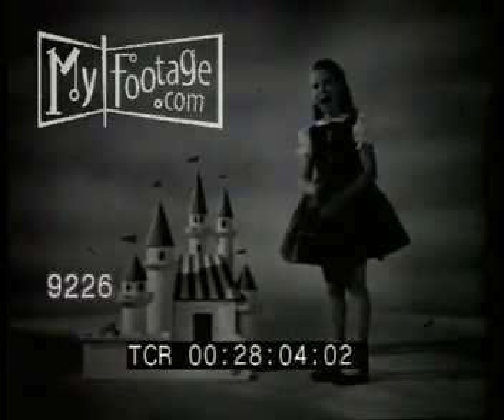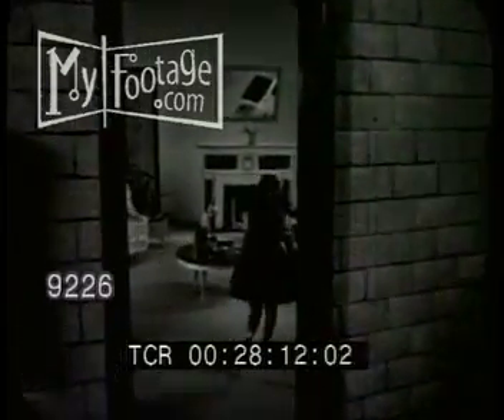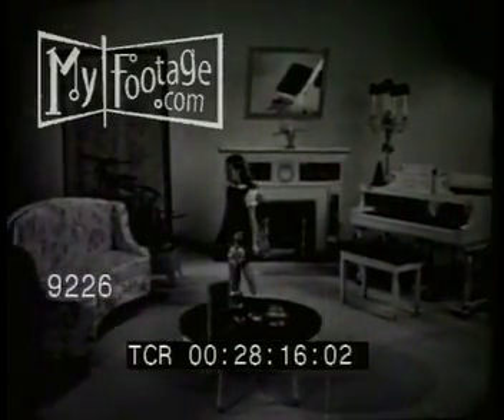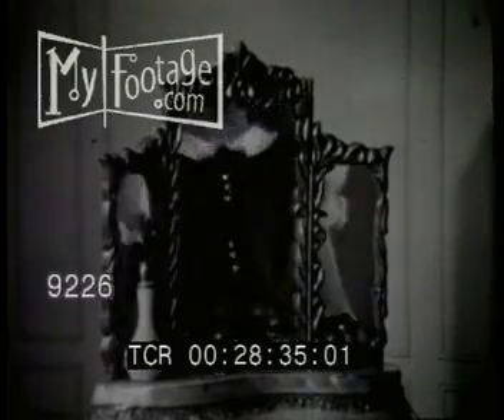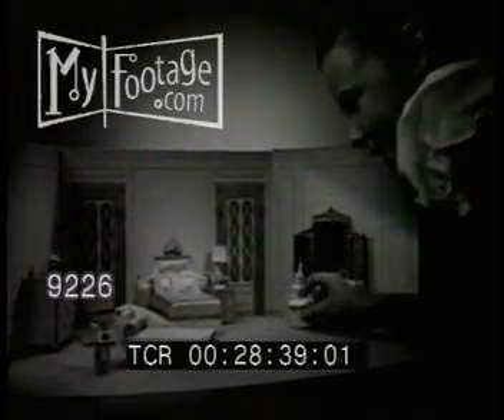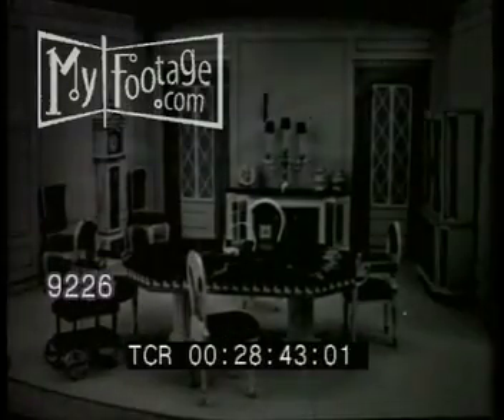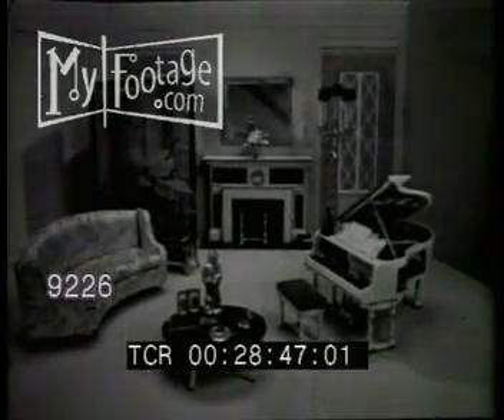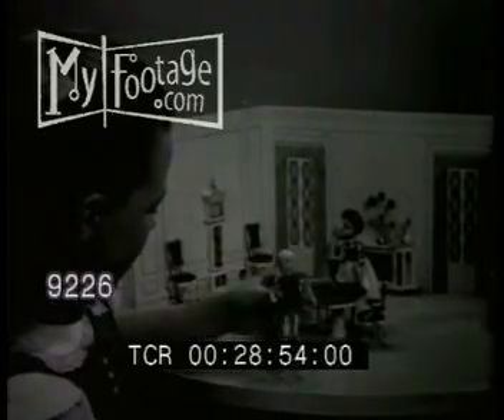Television Commercial: Girl in Life Size Doll House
Reel #: 9226

Commercial: Girl in Life Size Doll House